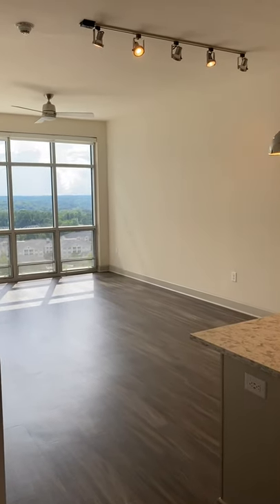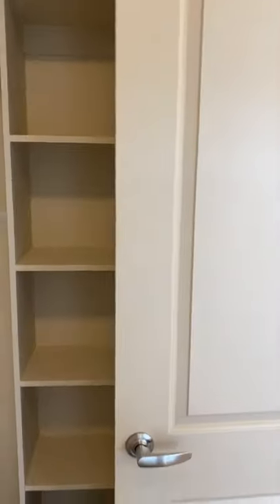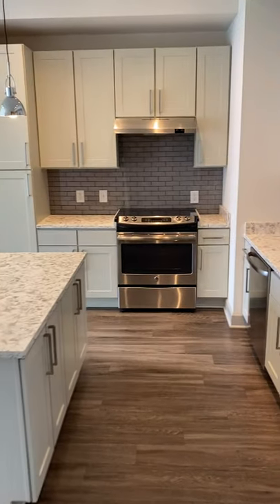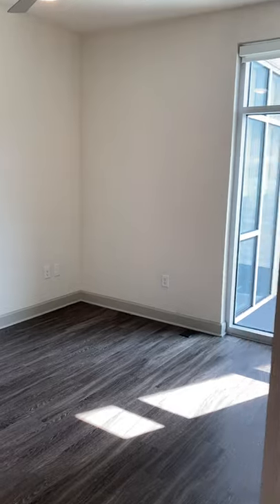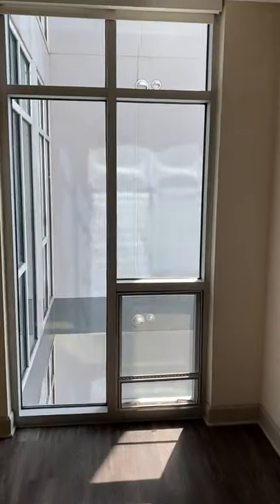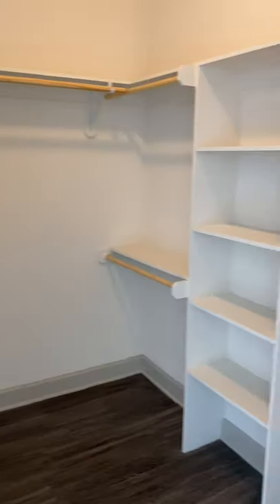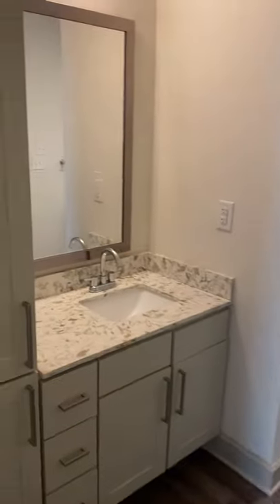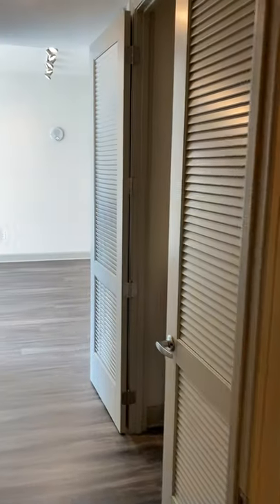Percy Warner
1 bedroom with a den in the high-rise | 955 square feet